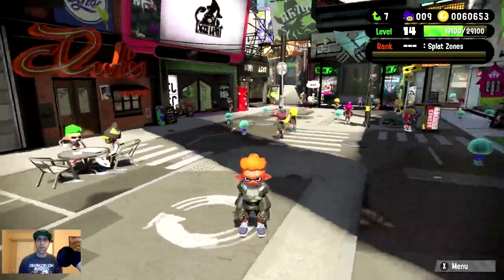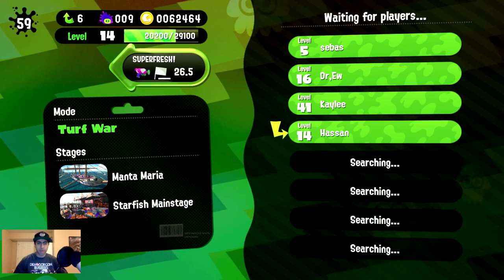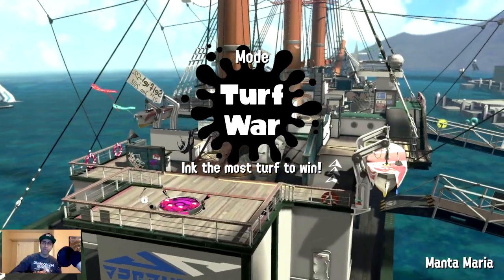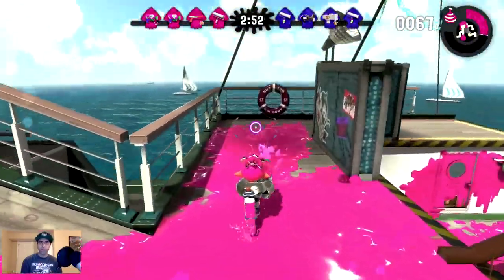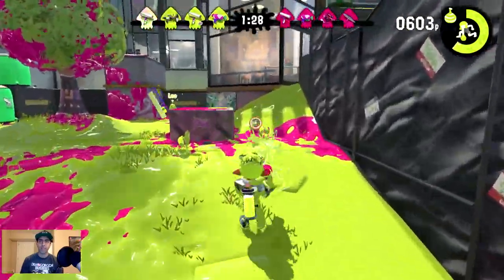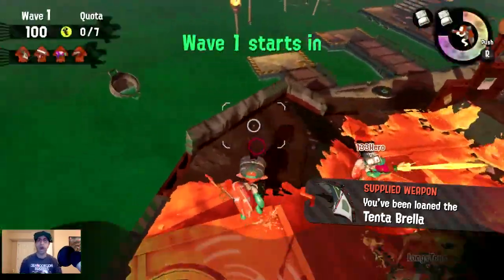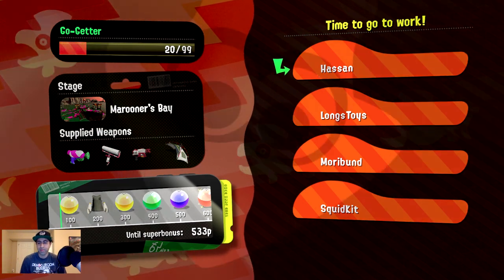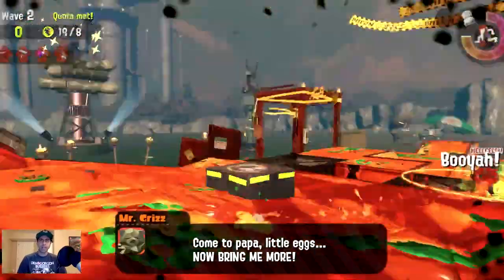LIVE: Splatoon 2 (Nintendo Switch)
I decided to play some Turf War and Salmon Run in Splatoon 2. Enjoy!